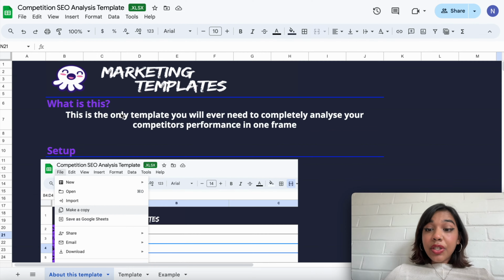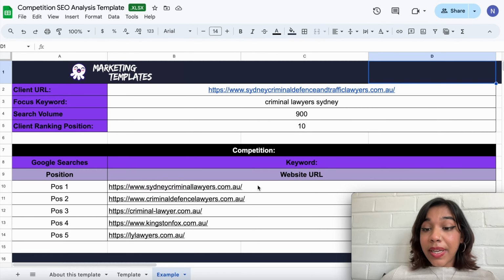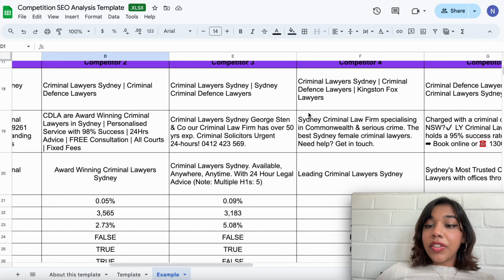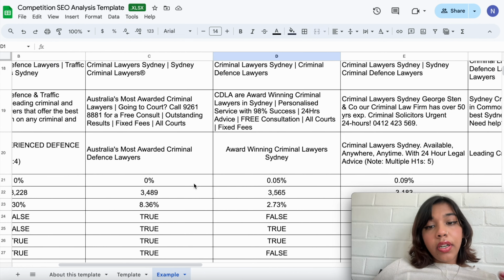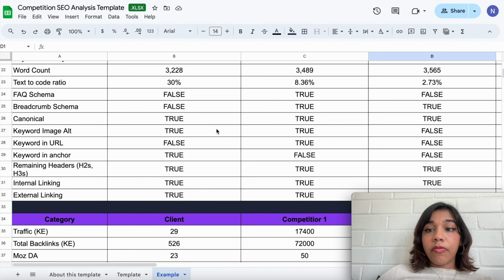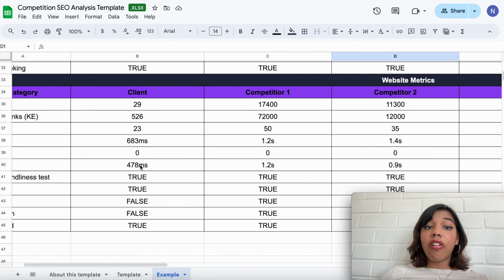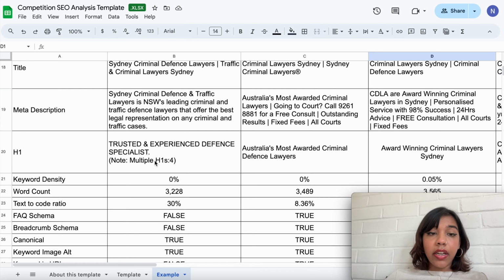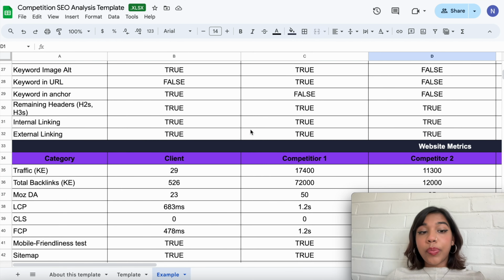SEO Competitor Analysis Template: Compare like a Pro!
This is the only template you will ever need for a complete competitor analysis!

Curious about what's inside? This template covers everything you need to fully analyse your competitors—from on page metrics like meta tags, internal and external linking to website metrics including technical and off page SEO analysis.

Ready to dive deeper?